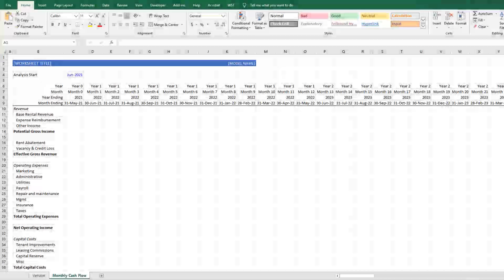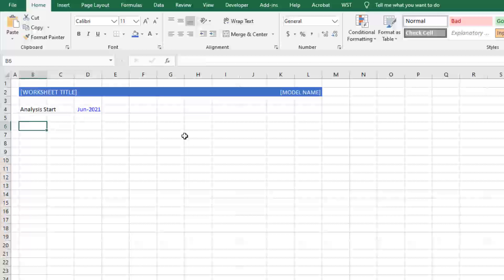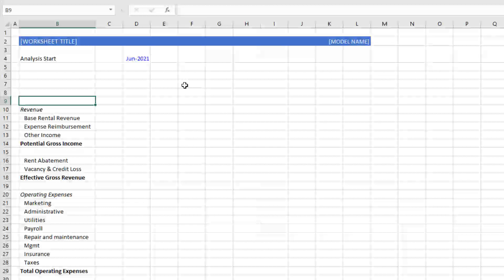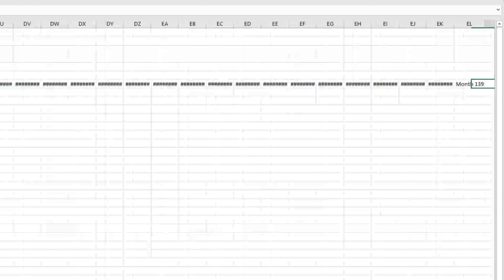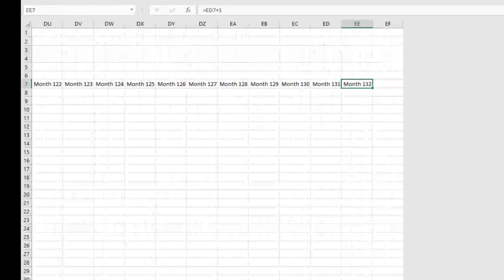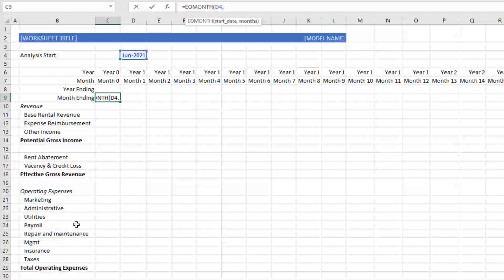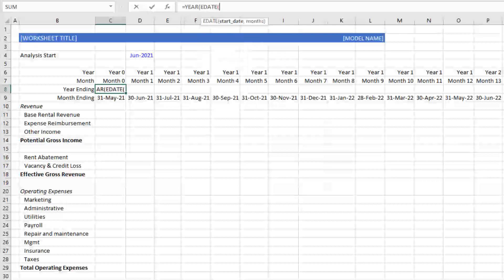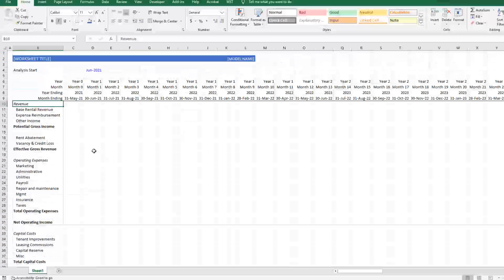Setting Up a New Real Estate Financial Model - Date and Period Headers Plus Formatting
In this 'Watch Me Build' style video, I show you a few formatting techniques I use in every model I build. I also show you the logic for creating dynamic date and period headers for cash flow analysis.